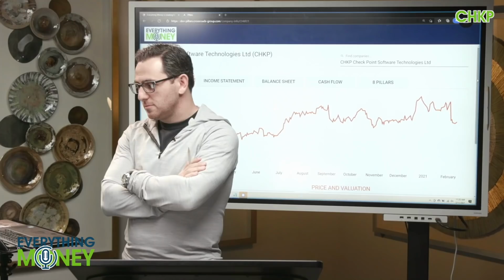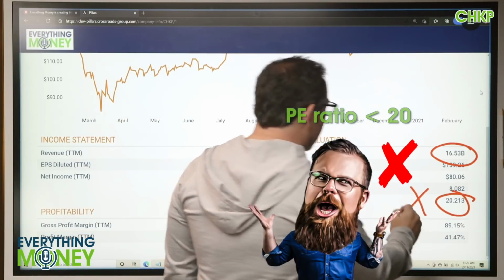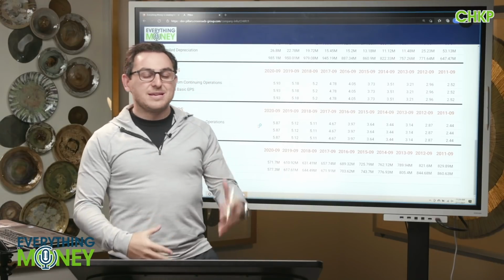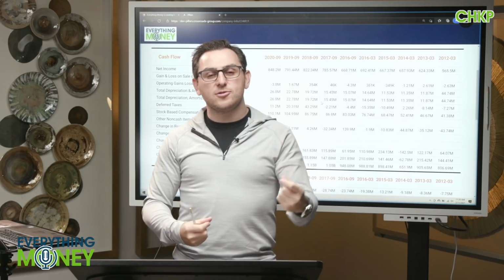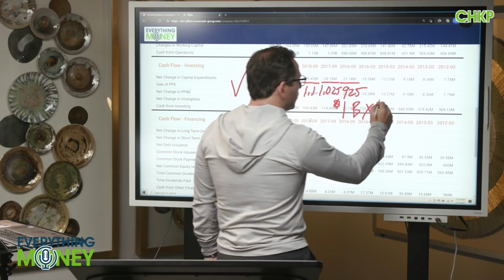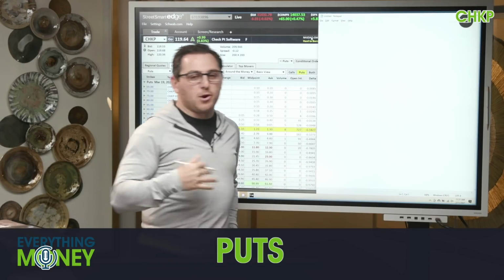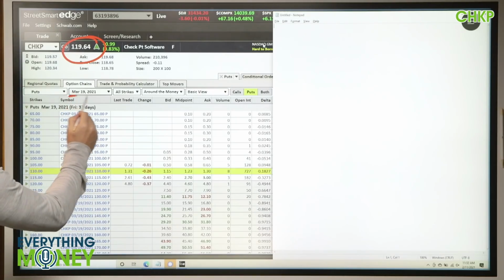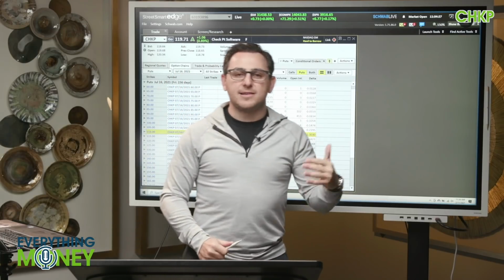Check Point Software Technologies Undervalued? | $CHKP Stock Analysis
Filmed back on February 11th, Check Point Software Technologies came to us from one of our Patrons and this was a surprise to us when we reviewed this stock using our 8 Pillar Analysis to look over the fundamentals of this stock.

$CHKP isn't one that is widely known to all, in fact when we did the analysis, we had no idea who they actually were, but thats the point of the approach that we take with our stock analysis that we do. Not all companies have to be the Tesla's of the world, rather there are some out there that are diamonds in the rough if you will.

Our fundamental analysis of stocks gives you a 500 foot view of a company to see if its one to continue looking into by then saying, let's review their 10-K and what the company has in their future. Is their free cash flow something that can be maintained for future years to come along with all the positives that you are seeing. All these things play an important factor in the next steps.

Check Point Software Technologies Ltd. engages in the development and market of software and hardware solutions for information technology security. Its products include threat prevention, next generation firewalls, mobile security, and security management.

Its solutions cater to the following: point of sale systems, automated teller machines, private and public cloud, and telecommunications providers. The company was founded by Gil Shwed, Marius Nacht, and Shlomo Kramer in July 1993 and is headquartered in Tel Aviv, Israel.